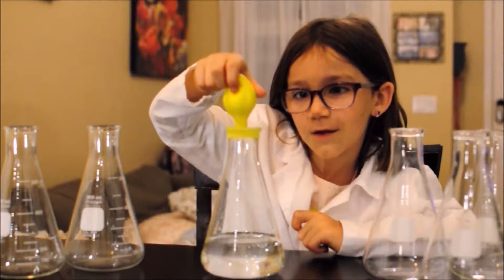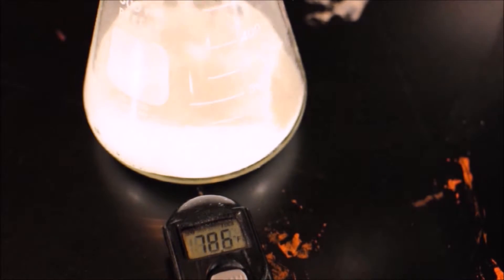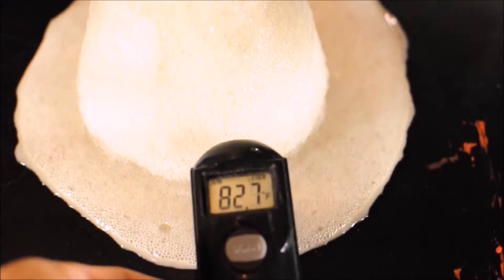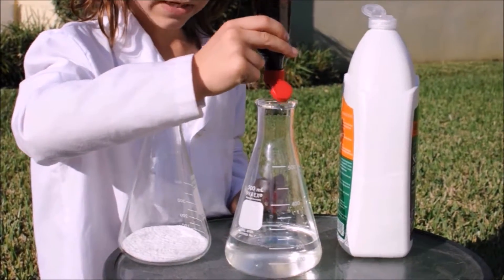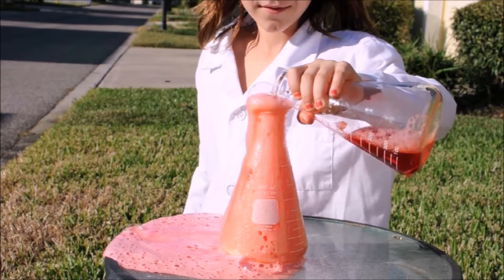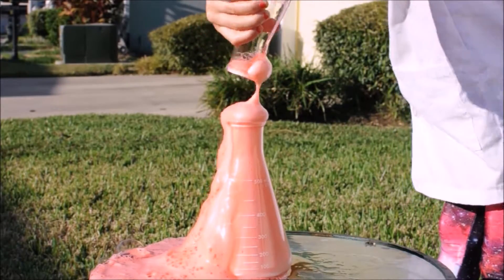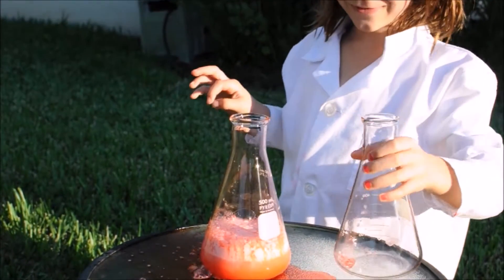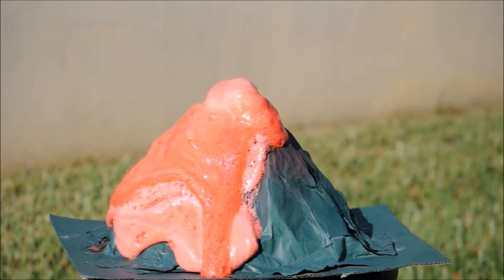Chemical Reaction Volcano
Sydney tests some chemical reactions and makes a chemical reaction volcano!